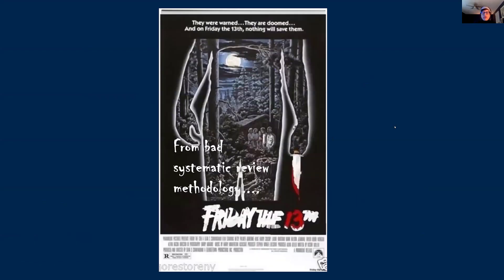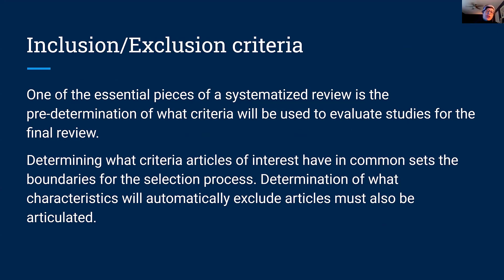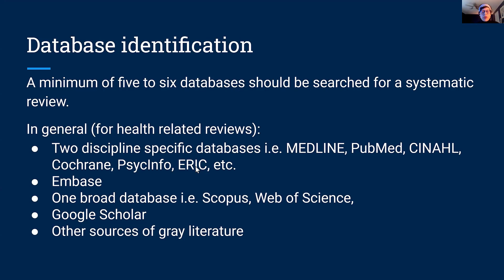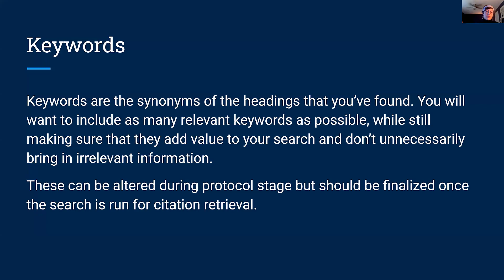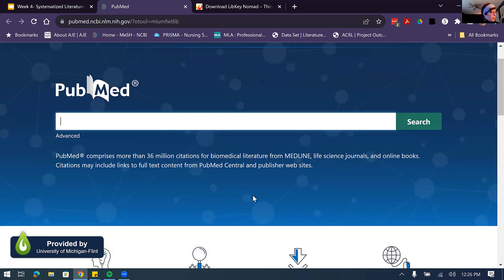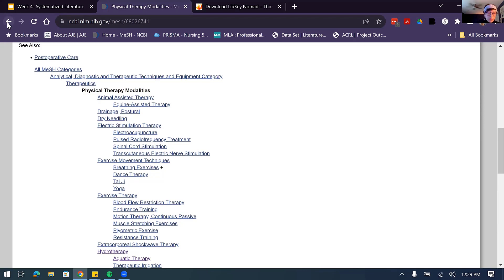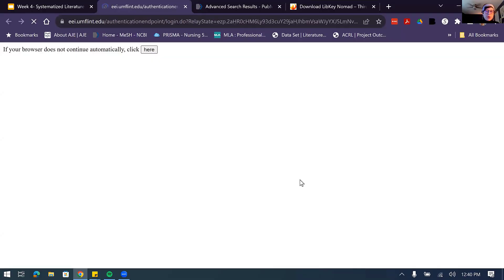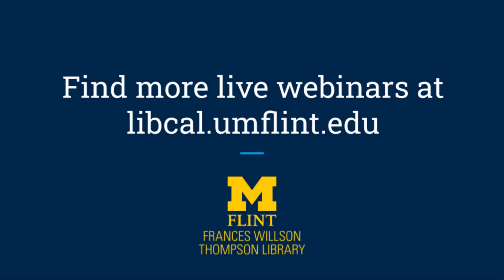Systematized Literature Searching and PRISMA Documentation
Searching the literature in a systematic way is complicated and should be done in consultation with a research professional. This presentation explains how search strategies are created and iteratively improved as well as translating searches for multiple databases. We also discuss the PRISMA checklist and flowchart documentation.

This webinar was recorded on Friday, October 13.

Chapters
Methods section of protocol 01:55
Inclusion and exclusion criteria 02:45
PRIMSA 2020 checklist 07:38
Database identification 11:34
Sentinel articles 14:00
Keywords and subject headings 14:53
PubMed search demonstration 22:24
Search string generation 36:20
PRISMA flowcharts 38:38